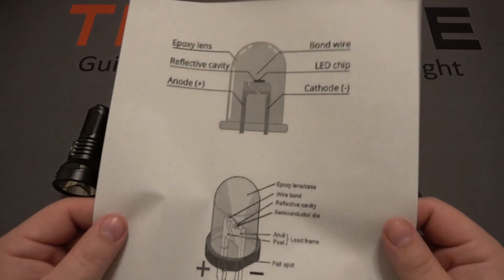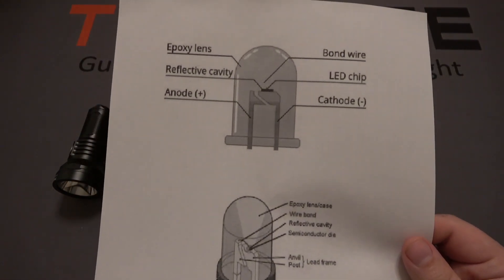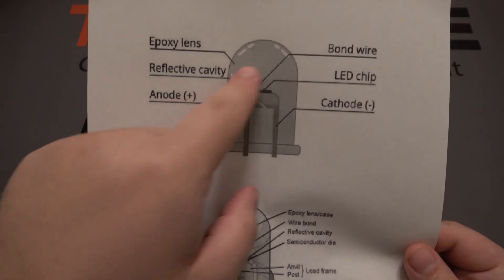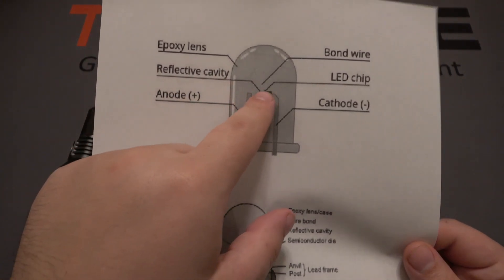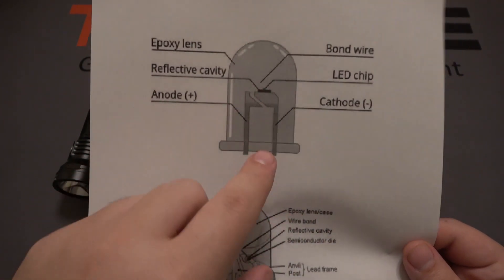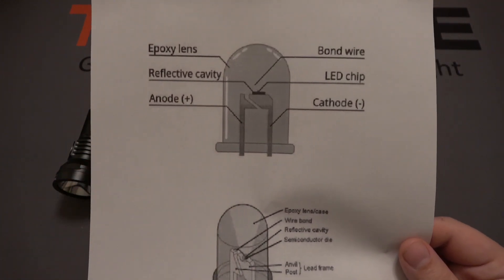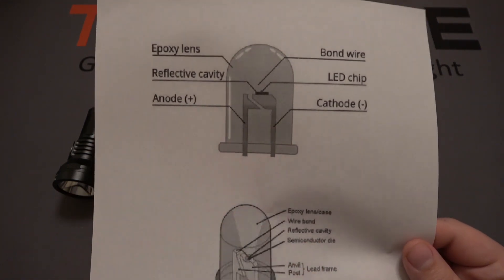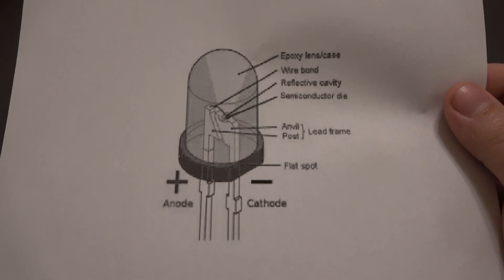LEDs Explained & Why MOST Flashlights Use Them (Thrunite, Olight, Streamlight, & Maglite)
GIVEAWAY (2 Catapult Mini V2 flashlights & 1 Catapult V6 SST70 flashlight)

Thank Cutlerylover for working on this video talking about what an LED is.

Thrunite Catapult Mini V2
Thrunite Catapult V6 SST70